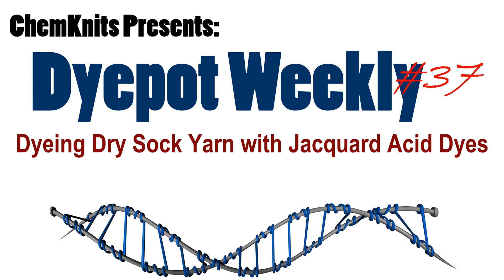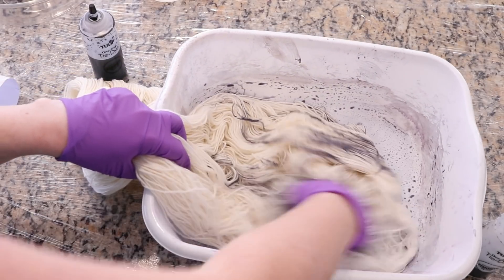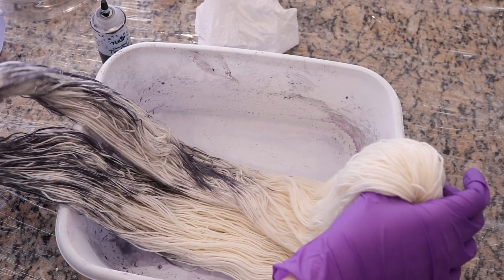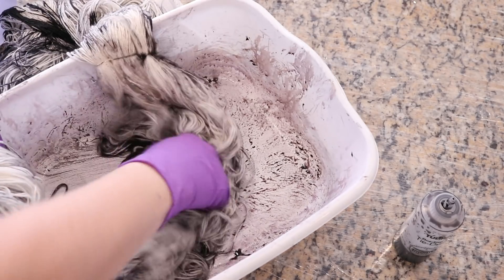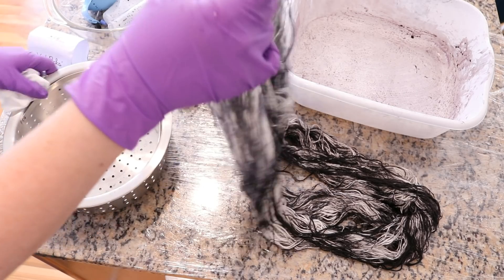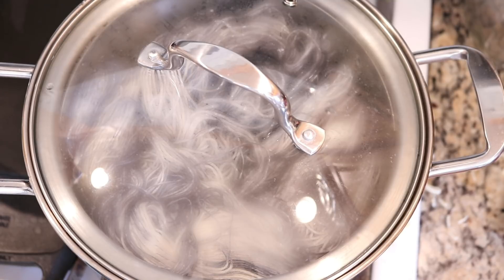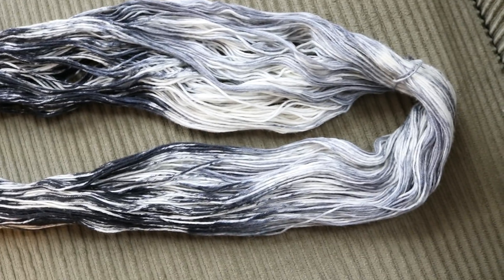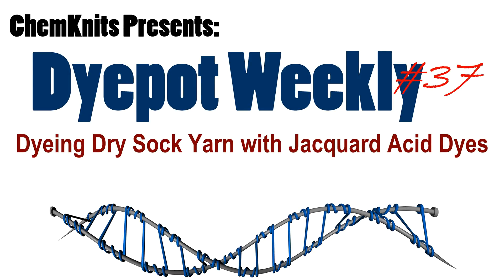Dyepot Weekly #37 - Dyeing Dry Sock Yarn with Jacquard Acid Dyes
We normally presoak yarn so that we can evenly apply dye to the yarn.  Hopefully we can exaggurate the uneven absorption for some unique mottled yarn in two different colors.

Video Contents:
[0:00] Introduction.  The dyes were mixed in Dyepot Weekly #36 (Jacquard silver grey and jet black acid dyes 1/3 cup of the 1% stock solution + 1 tsp white vinegar in each bottle)
[1:29] Applying the dye to the dry yarn
[8:23] Preparing to steam the yarn
[9:30] After steaming for 20 min
[10:23] Washing the yarn
[12:42] The finished dry yarn and conclusions